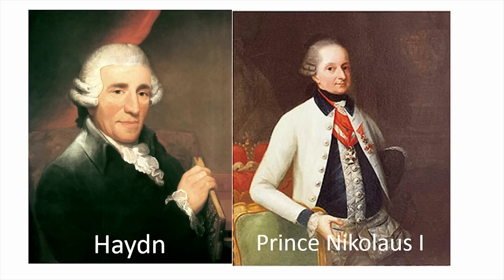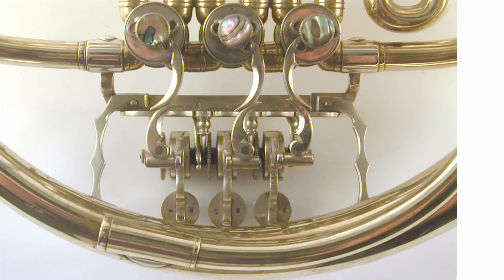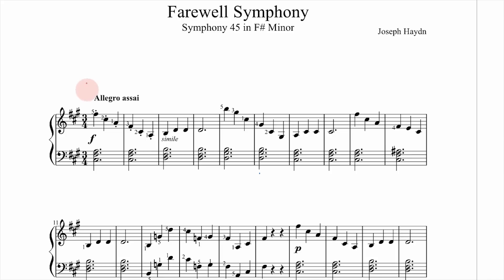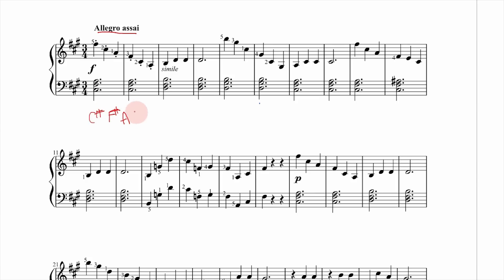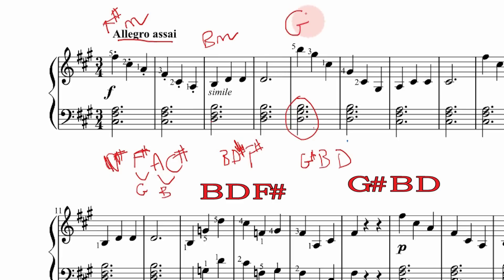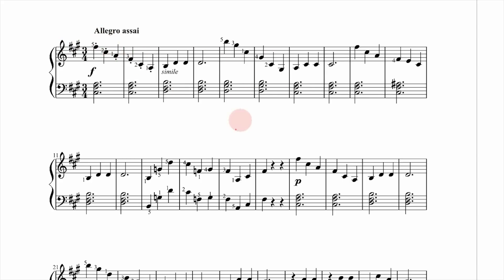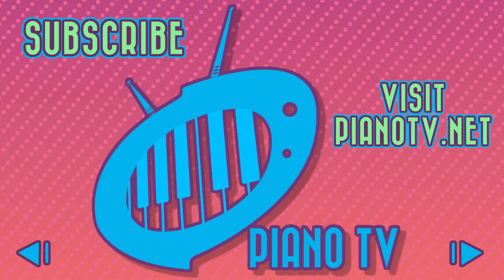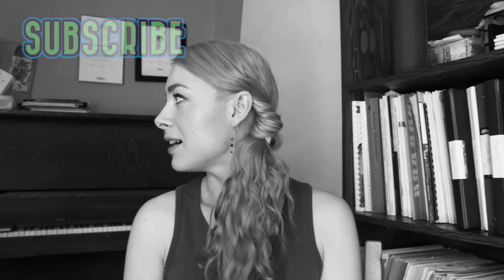Haydn's Farewell Symphony: Easy Piano Tutorial